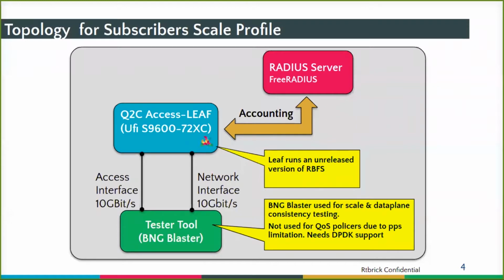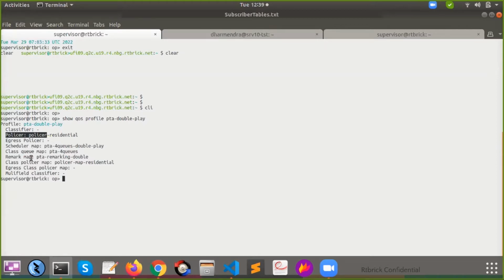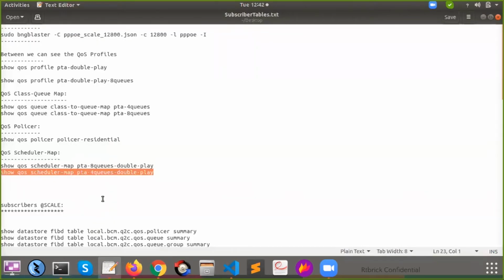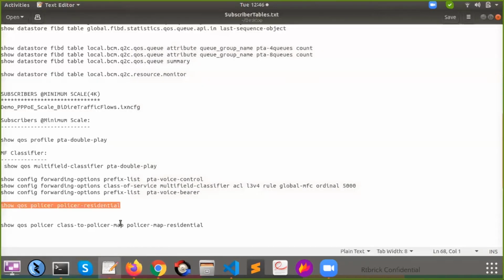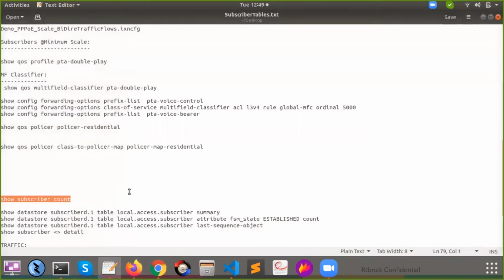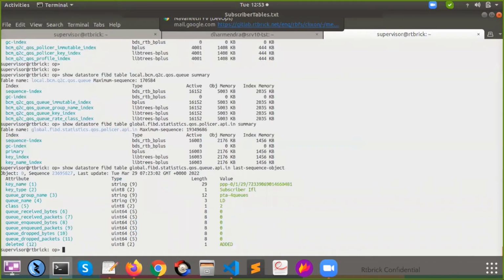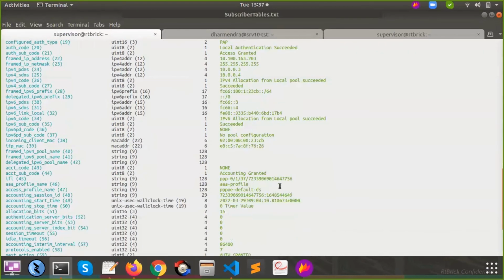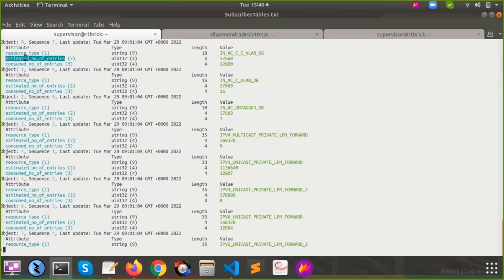Broadband Subscriber Termination at Scale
PPPoE subscriber termination at large scale on a bare-metal-switch with a complex mix of QoS implementations. The switch uses a Broadcom Q2C chipset.